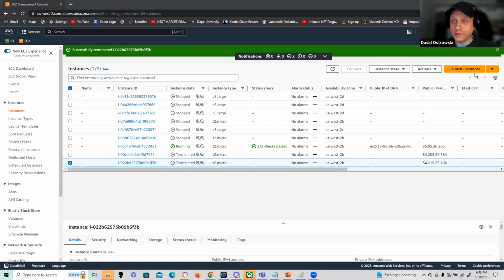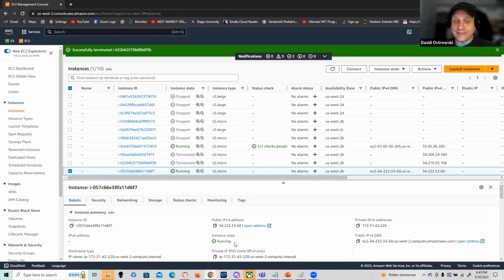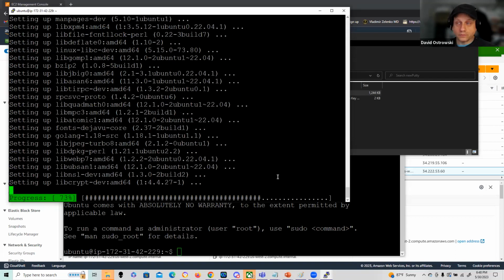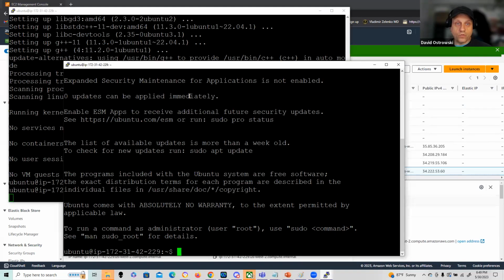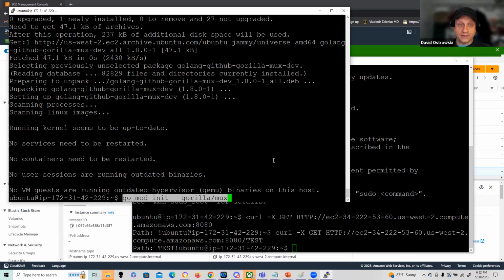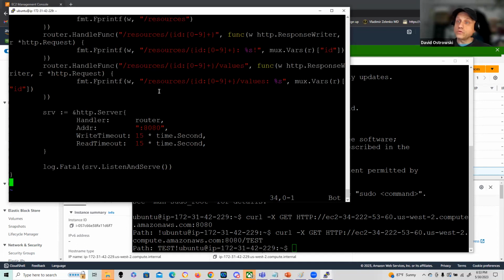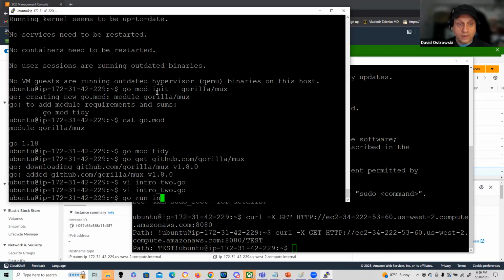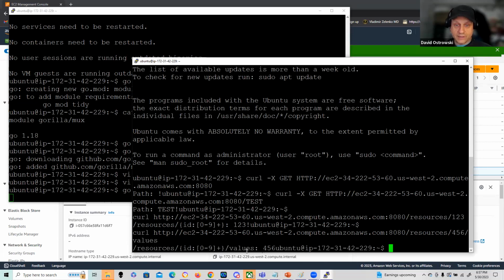Golang REST-based microservices API tutorial introduction on AWS EC2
Golang REST-based microservices API tutorial introduction on AWS EC2 using gorrilla/mux library